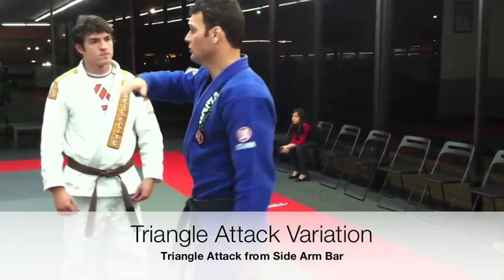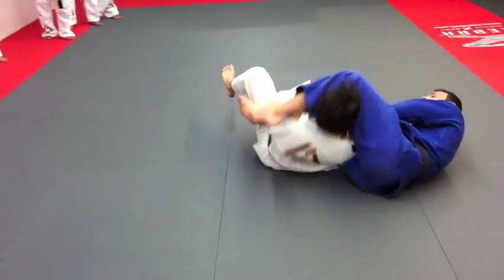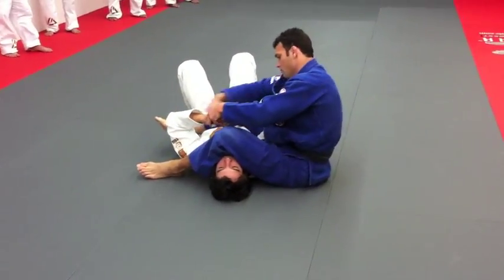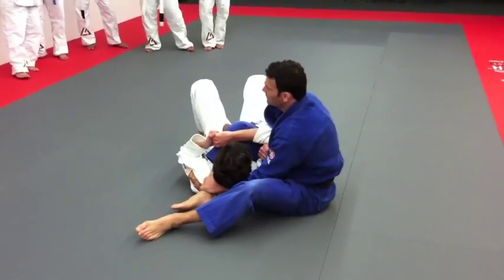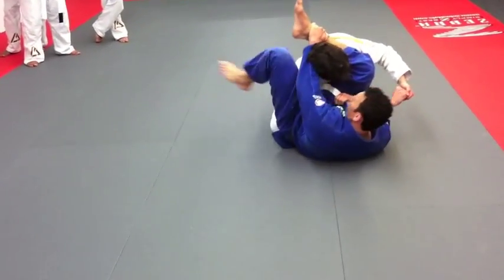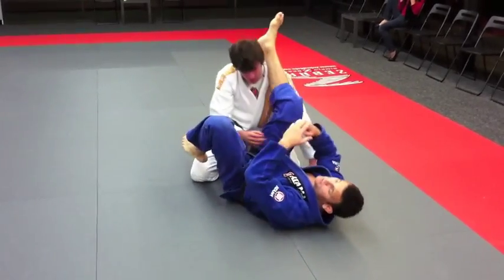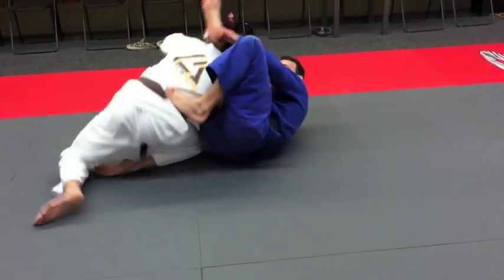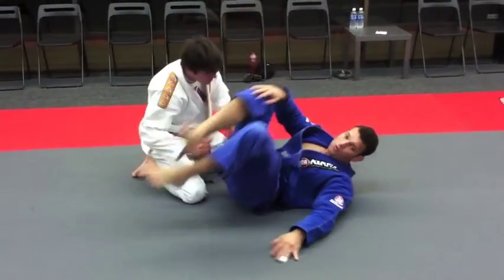Rodrigo Gracie teaches Triangle Attack Variation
Gracie Gym OC held a special class with Rodrigo Gracie at Valentine's Day. Check it out this great triangle attack variation technique that he taught, one of the many other great techniques we all learned. Thank you Rodrigo for coming by to shared some of your knowledge with our students.